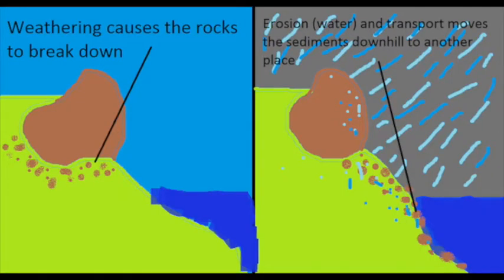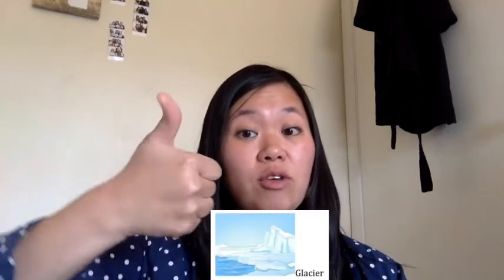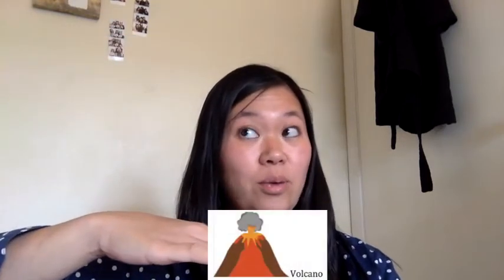Grade 2 Science landforms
My second Grade 2 lesson! It is all about landforms today.

Materials:
Playdough
Drawing materials

The file is just for support.

Playdough recipe:

Ingredients
2 cups of flour
1/2 cup of salt
3/4 cup of hot water
1 tablespoon of baby oil (or cooking oil)
2 tablespoons of cream of tartar (optional but keeps the dough fresh for longer)
food coloring

Instructions
1) Combine all the dry ingredients in a bowl, and form a well in the center.
2) Add the baby oil and food coloring to the dry ingredients in the well.
3)Add water and stir! If it is runny add more flour.